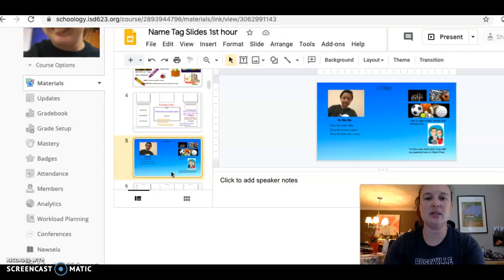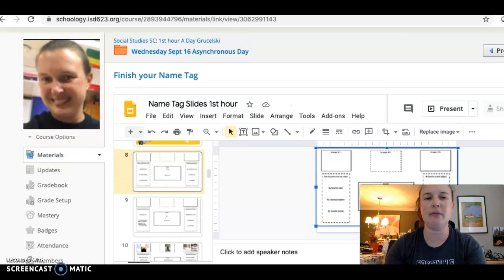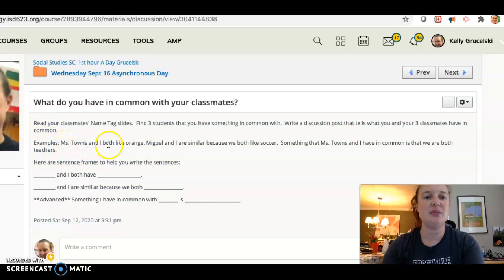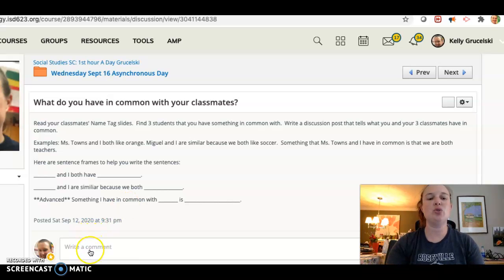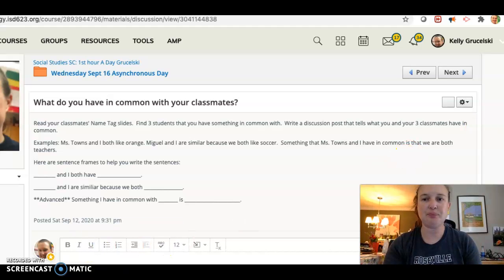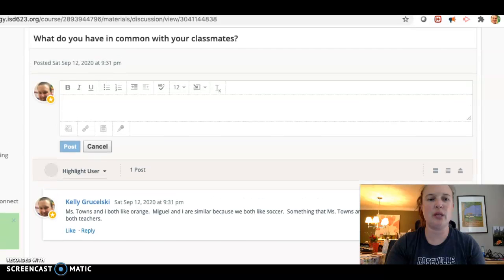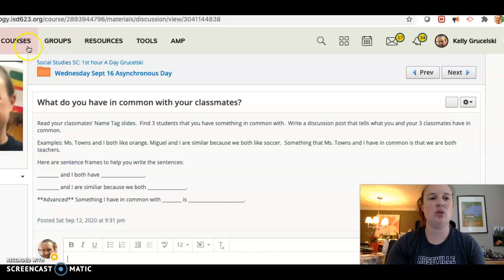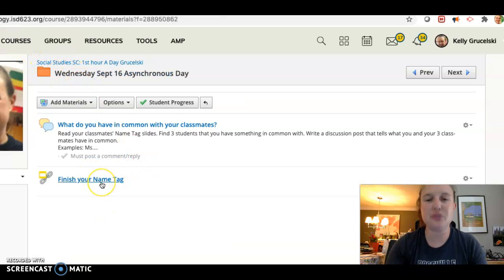Directions (and song!) Wed Sept 16